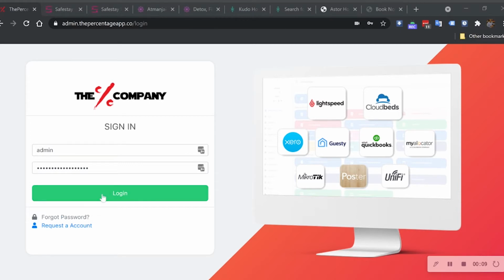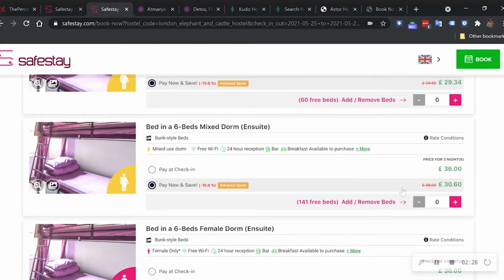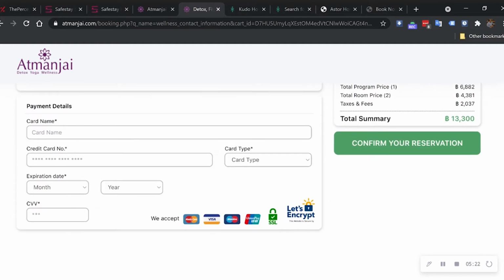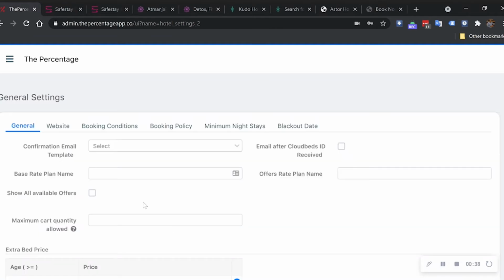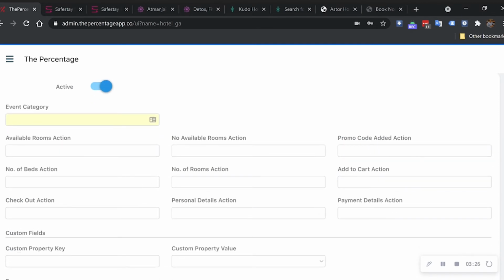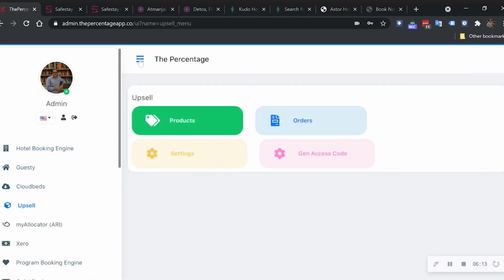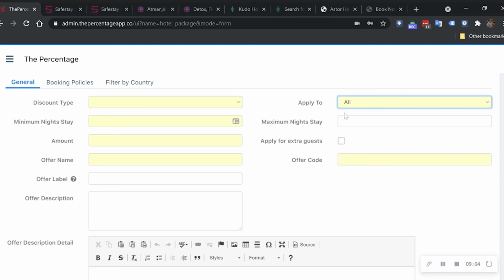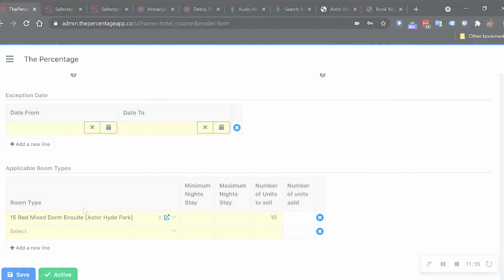Booking Engine for Hotels, Hostels, Resorts, Wellness, Program & Rentals | The Percentage App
Experience The Percentage App Internet Booking Engine - Designed for hotels, hostels, resorts, wellness resorts, program booking and rentals agencies, The Percentage App online booking solution provides a wide range of functions including but not limited to: Discounts, promotions, custom look and feel, search boxes, one-click upselling, coupon/promo code, PMS integration with Cloudbeds & Guesty PMS, advanced Analytics tracking and much more!
Find out more about our cutting-edge hospitality booking engine solution on our
Find out more about our marketing services for hospitality businesses
Follow us now!